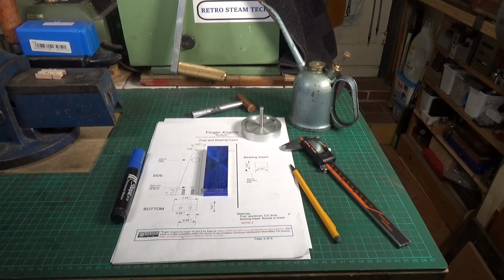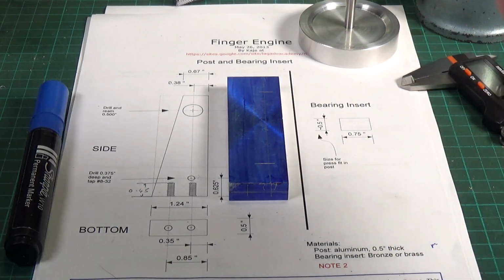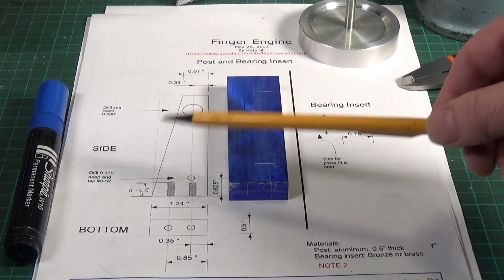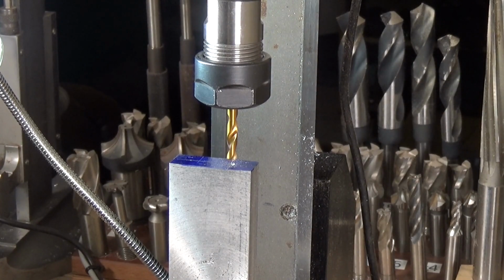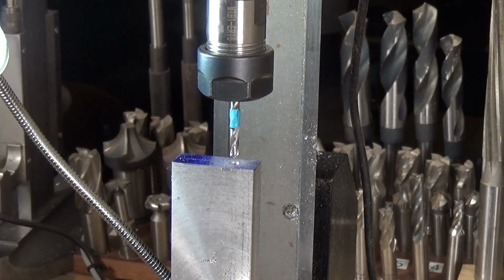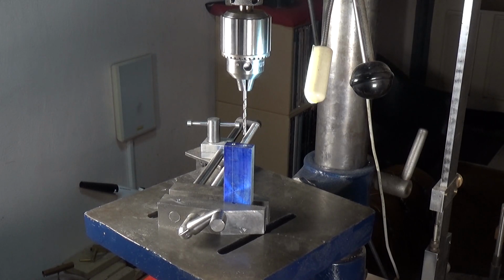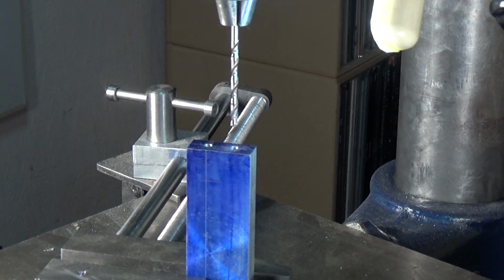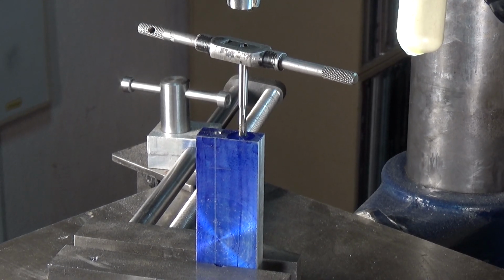Lockdown Project - Finger Engine - Part Six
Part Six of the Finger Engine build.